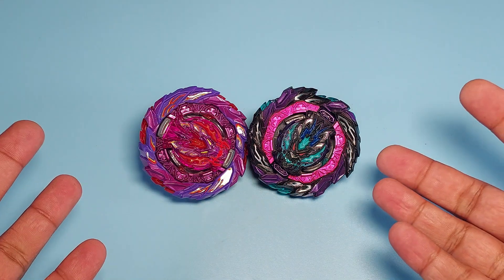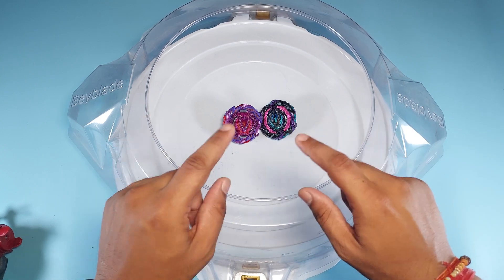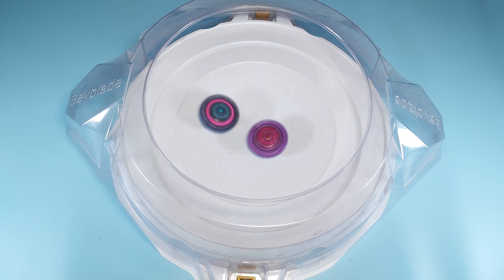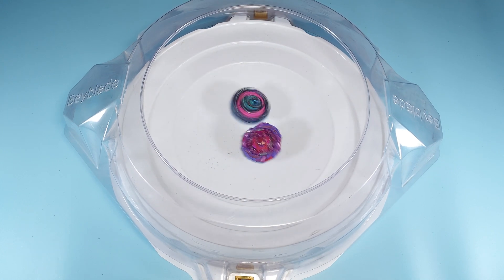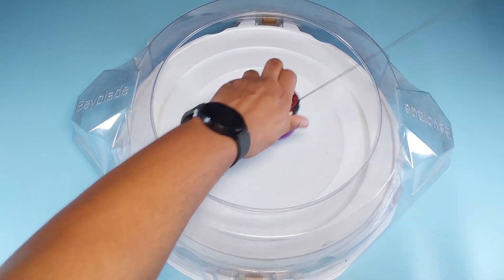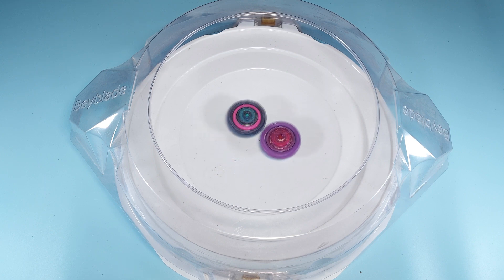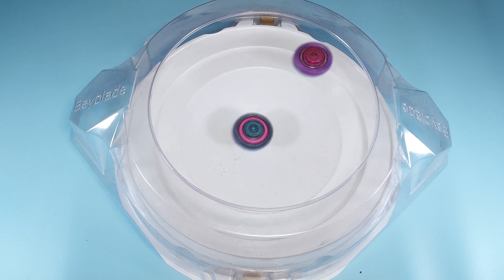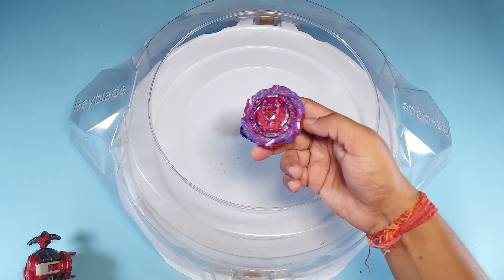Roar Bahamut Karma Metal Drift-6 vs Roar Bahamut Giga Moment-10 Beyblade Battle which roar is best?